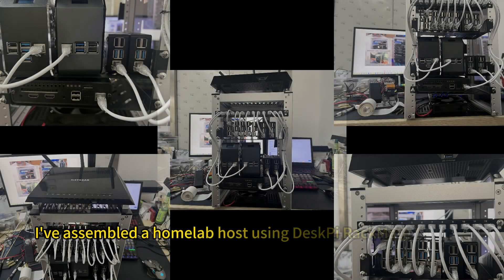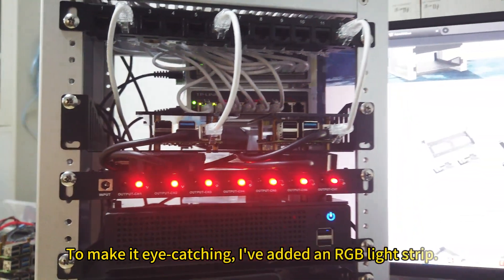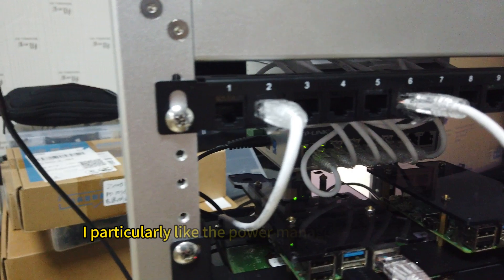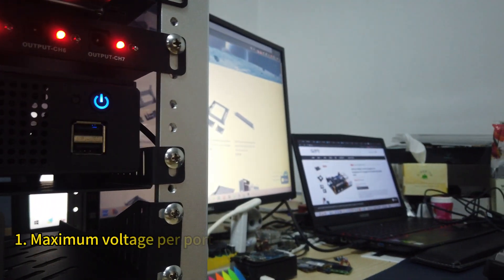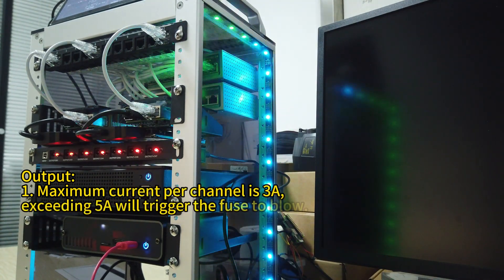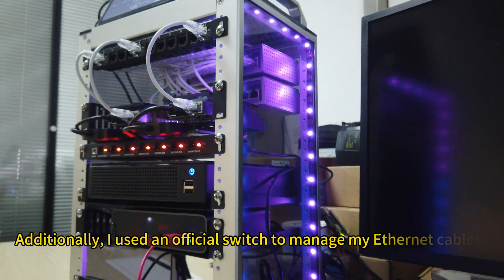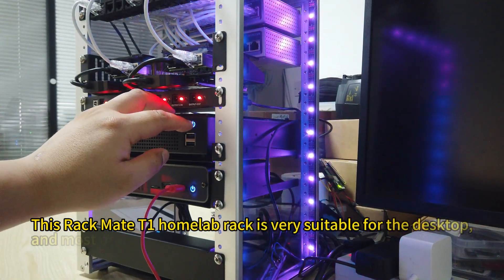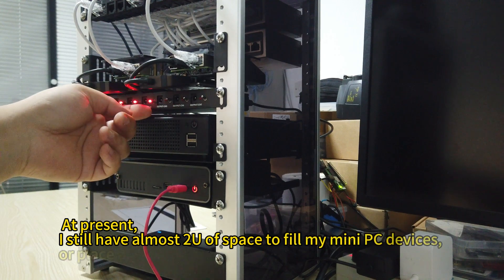DeskPi RackMate T1 -Build your Mini Home Server or HomeLab Server SKU: DP-0022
Introducing the DeskPi RackMate T1, a versatile and compact solution designed to elevate your home server or home lab experience. With the SKU number DP-0022, this innovative product is crafted to meet the needs of tech enthusiasts and professionals alike who seek a space-efficient and robust platform for their server infrastructure.

The RackMate T1 is engineered to accommodate a variety of Mini-ITX and smaller form factor motherboards, ensuring compatibility with a wide range of hardware configurations. Its sleek design and sturdy construction make it an ideal choice for those looking to create a reliable and scalable server environment within the confines of their home.

Whether you're a hobbyist exploring the world of home automation, a developer setting up a personal cloud, or a professional needing a dedicated server for remote work, the DeskPi RackMate T1 is your go-to companion. It offers a seamless blend of functionality and aesthetics, ensuring that your Mini Home Server or HomeLab Server not only performs to the highest standards but also fits seamlessly into your workspace.

Key features include:

Compatibility with a broad spectrum of Mini-ITX motherboards.
A robust and compact design that saves space while providing durability.
Easy setup and integration with existing home networks.
The perfect foundation for building a personalized and efficient server system.
Embrace the future of home server technology with the DeskPi RackMate T1. It's more than just a server rack; it's the cornerstone of your digital home ecosystem.

* DeskPi Rackmate Accessories Network Patch Panel 12 Port CAT6 10inch 0.5U
* Deskpi 2pcs KL-P24 Micro HDMI to HDMI Adapter Board, with RackMate Accessories SBC Shell 10 inch 1U Rack for Raspberry Pi 5 / Pi 4B

* DeskPi RackMate T1:
* Network Patch Panel 12 Port CAT6 10inch 0.5U

* SBC Shell 10 inch 1U Rack

* Mini ITX Shell 10 inch 1U Rack

* Blank Pannel 10 inch 1U Rack

* SBC Shell 10 inch 1U Rack, with 2PCS Micro HDMI to HDMI Adapter Board for Raspberry Pi 5 / Pi 4B

* Micro HDMI to HDMI Adapter Board for Raspberry Pi 5 / Pi 4B

* GeeekPi 4PCS Cat6A Ethernet Cable, Snagless Short Shielded Network Cable, White (20 cm/0.65 ft)
US: (0.2m)
UK (0.2m)
UK (0.5m)：

* Rack Shell 10 Inch 0.5U Rack Shelf

* DeskPi DC PDU Lite 7-CH 0.5U for DeskPi Rackmate T1